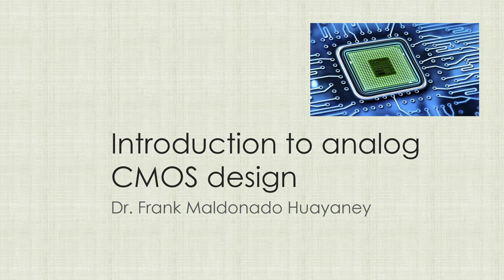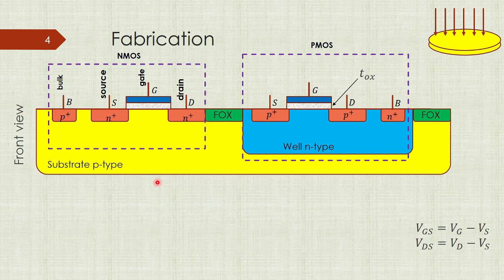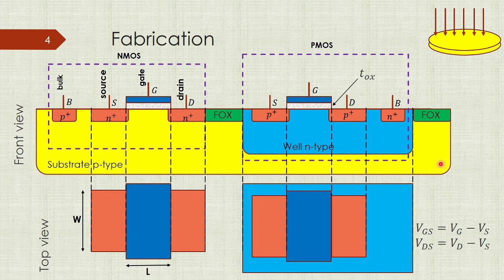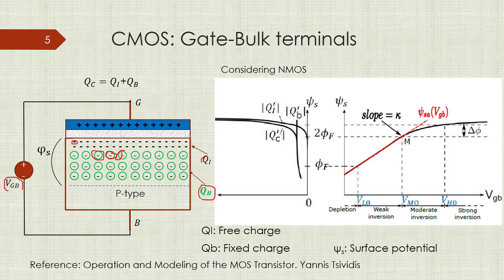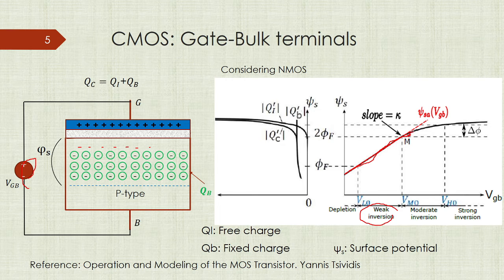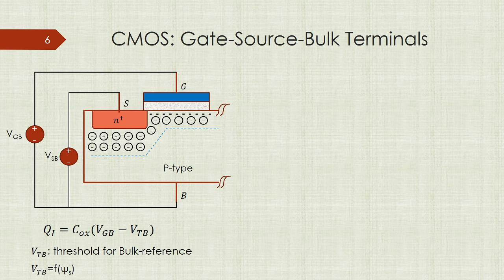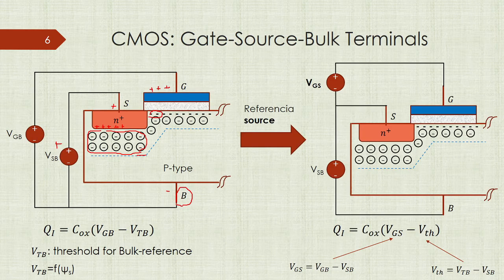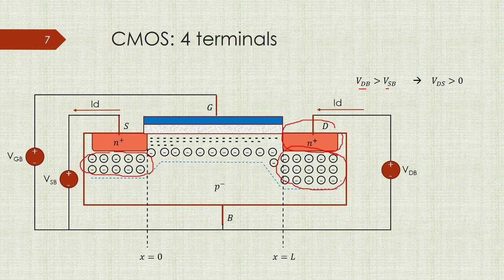Analog CMOS 1.1: CMOS physics